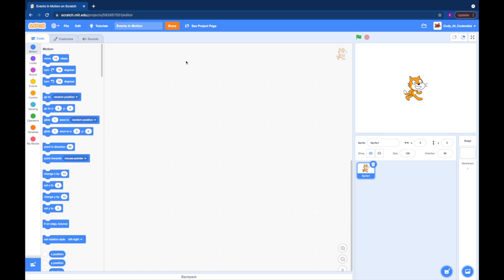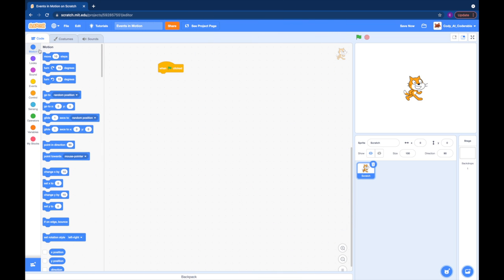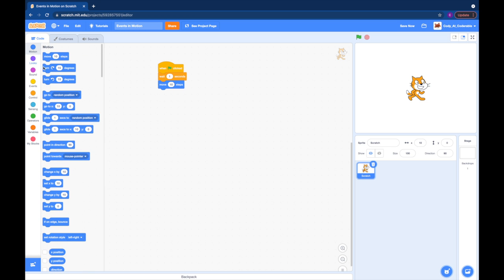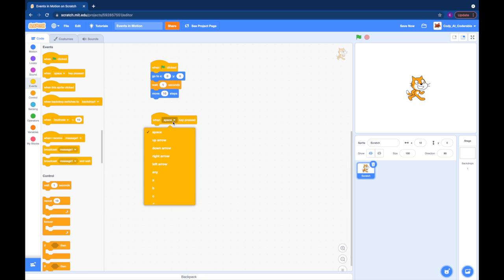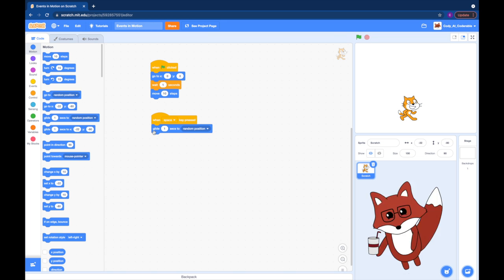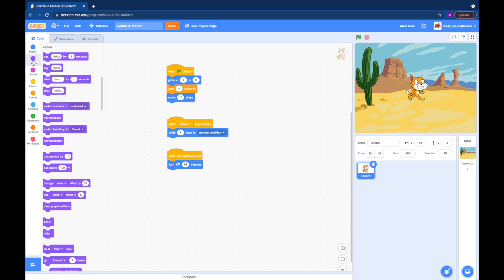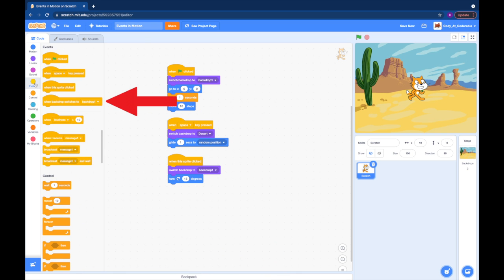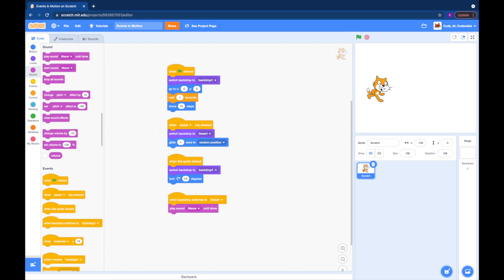Events In Motion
Learn how to code using Scratch! In this series by Coderable, you can learn how to code without any prior experience! This video goes over events in Scratch. Let's get ready to code!